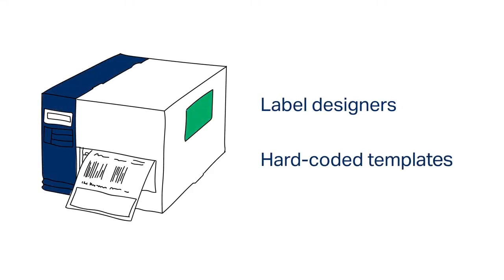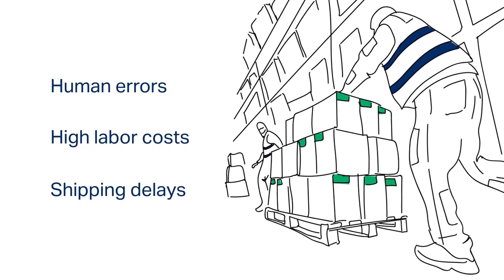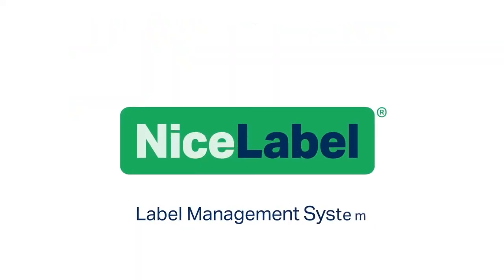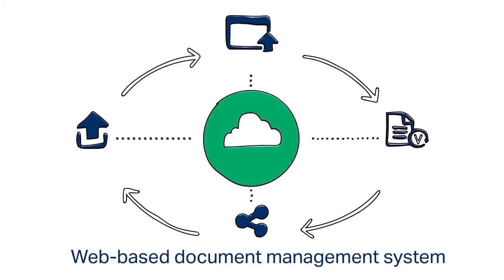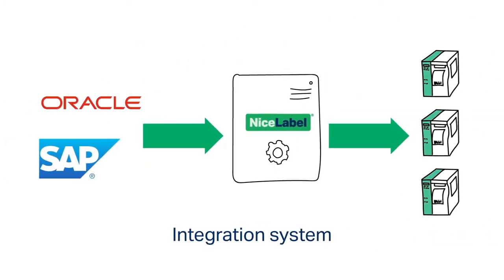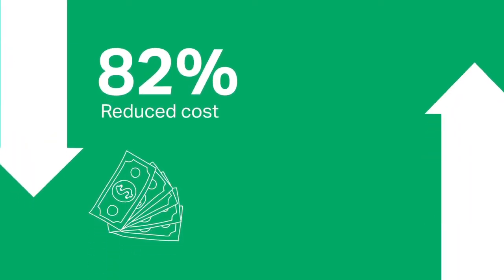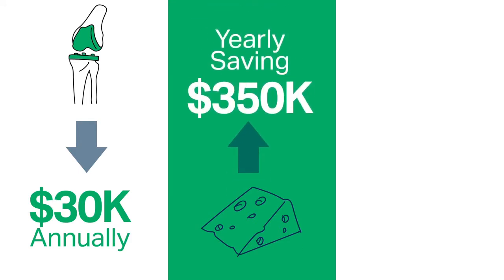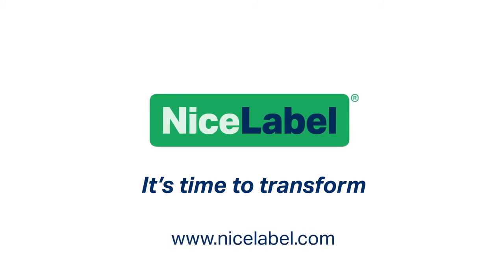NiceLabel - Label Management System Overview